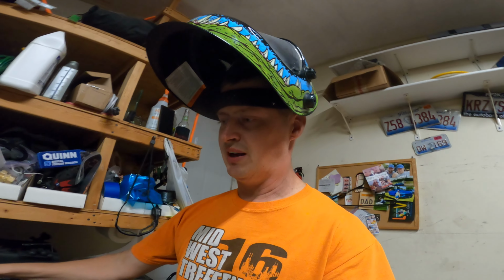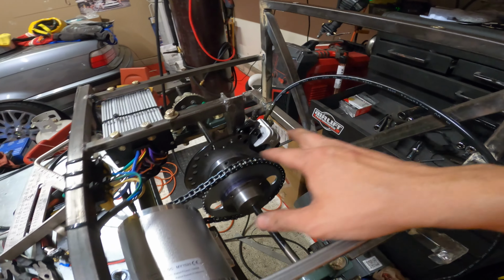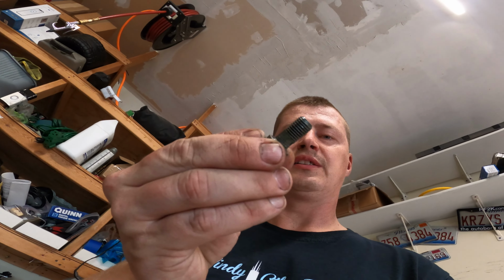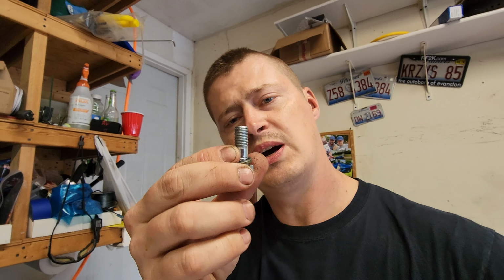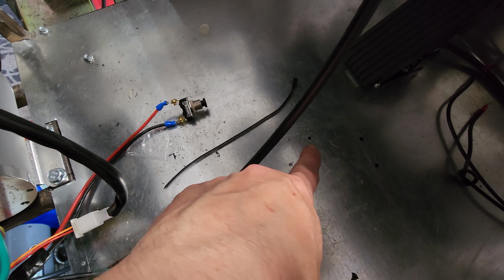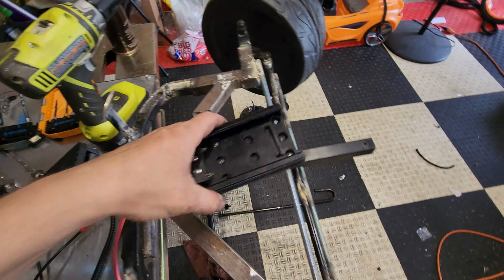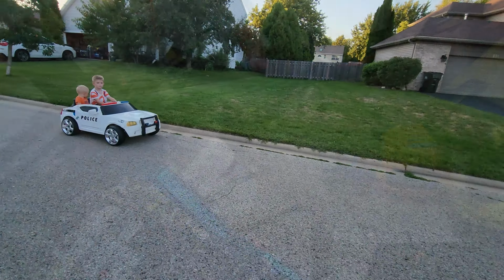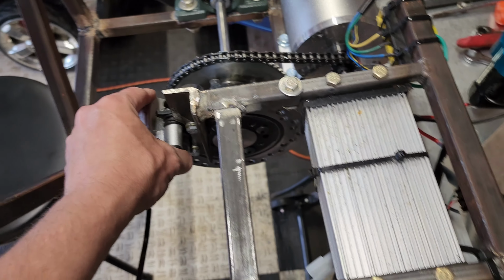Superior Drift Garage - Kid Trax Police Drift Car Build Part 2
Welcome to the first video of the Kid Trax Police Drift car!! Big big upgrade from our previous Mustang drift build. This car is completely custom, custom chassis, motor, full blown angle kit, and enough power for a lot of fun! Please watch in 4K, and watch all the kamilsdrifting content wherever possible.

Part 2 will show you the hydro install, atv caliper and rotor, issues and problems, we brake an axle, and some street drifting!!

Thank you all for giving me the drive to create more and more content!